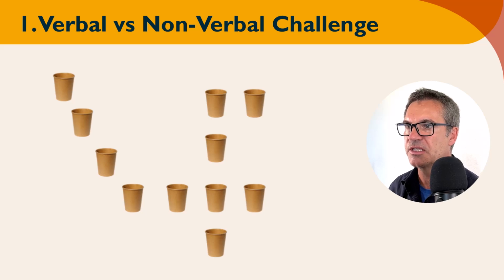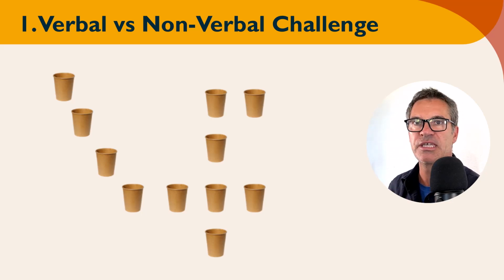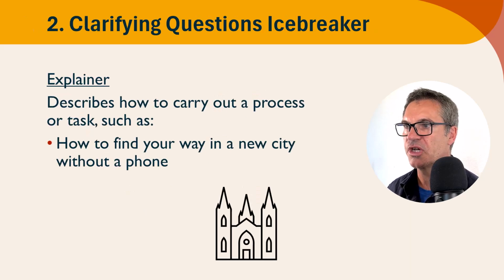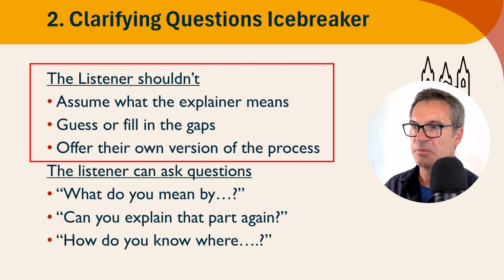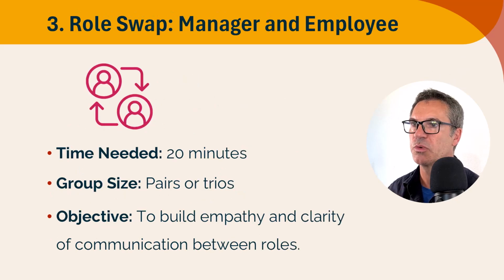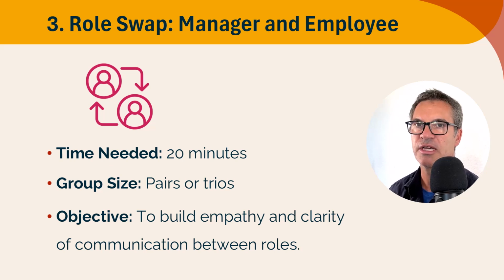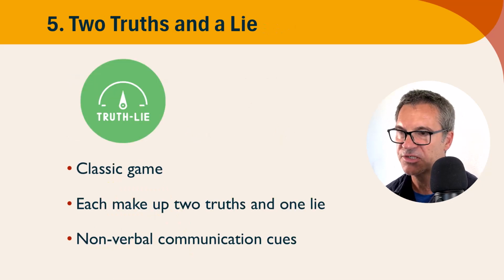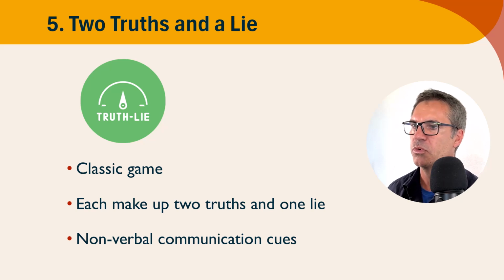5 Powerful Communication Skills Activities | Teach Listening & Teamwork Easily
Looking for fun and interesting ways to teach communication skills? In this video, I share 5 proven communication activities you can use in the classroom or workplace to improve listening, empathy, and teamwork.

In This Video:
Discover 5 powerful communication training activities:

✔️ Verbal vs Non-Verbal Challenge
✔️ Clarifying Questions Icebreaker
✔️ Role Swap (Manager & Employee)
✔️ Active Listening Roleplay
✔️ Two Truths and a Lie

⏱️ Timestamps
00:00 Introduction
00:25 Verbal vs Non-Verbal Challenge
01:37 Clarifying Questions Icebreaker
02:45 Role Swap: Manager and Employee
03:28 Active Listening Roleplay
04:41 Two Truths and a Lie
05:52 Wrap-Up & What's Next

🧠 Perfect for soft skills training, workshops, corporate sessions, or teaching communication in schools and universities.